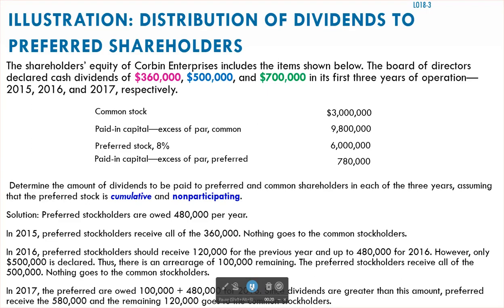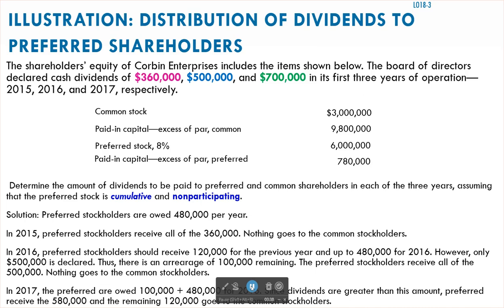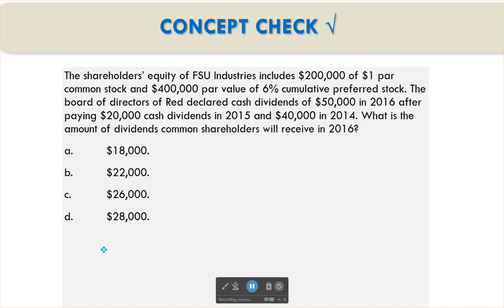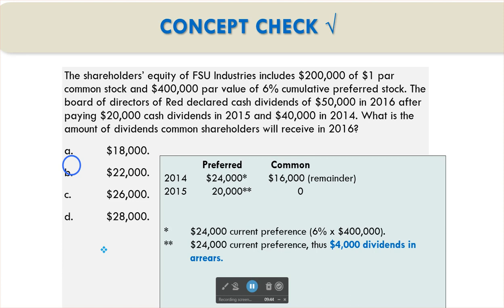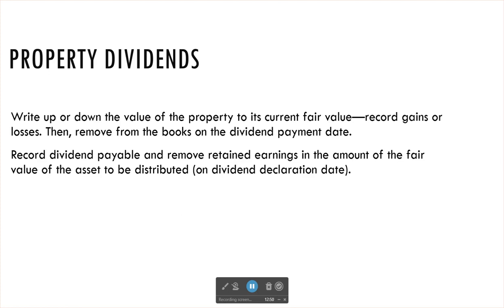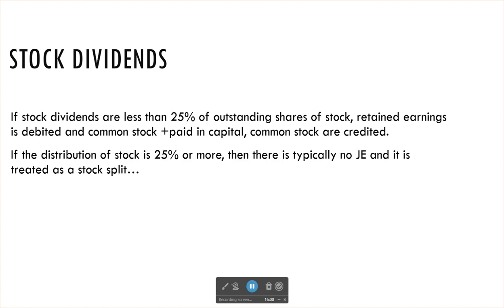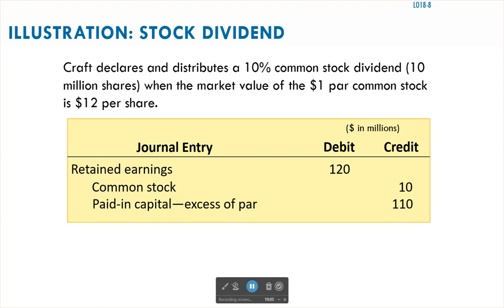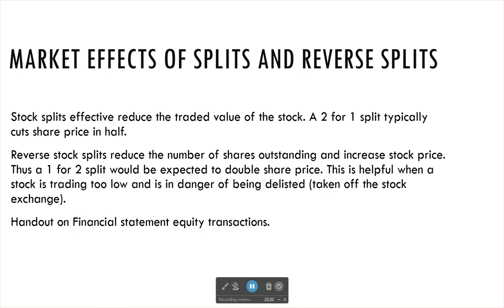Equity Accounting Part 2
Lecture on Equity Part 2